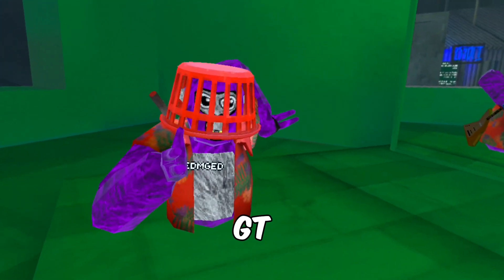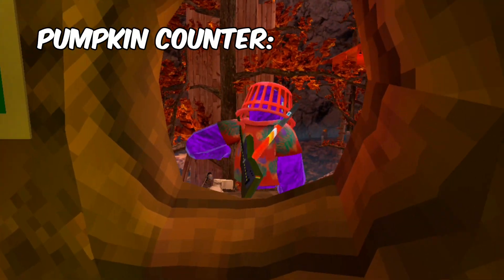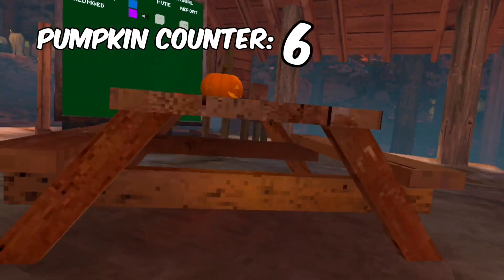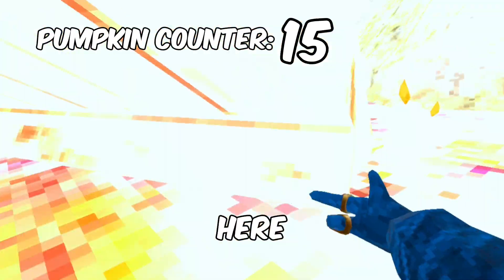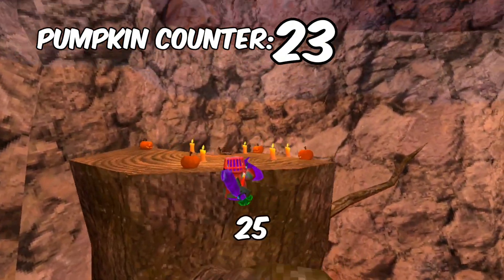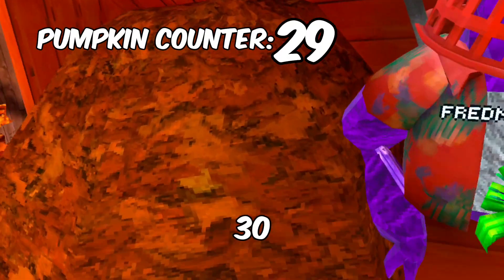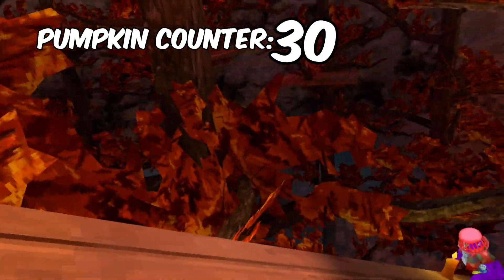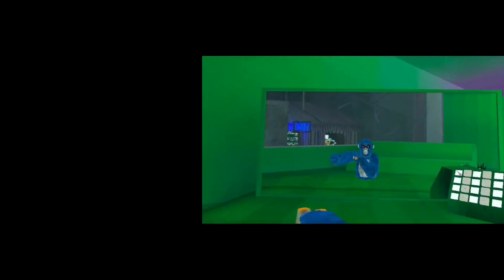Finding Out How Many PUMPKINS Are In FOREST !!!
So me and my friend FredmgedVR Went out on an adventure to see how many pumpkins where in the forestmap Heres Freds Channel Btw yuh... this is for ages 12+